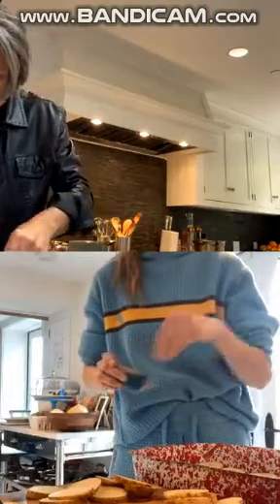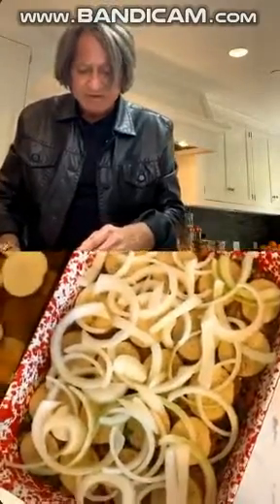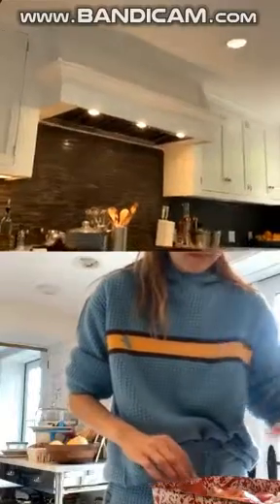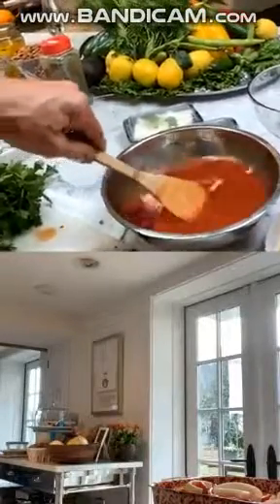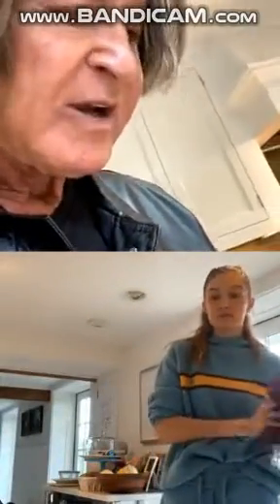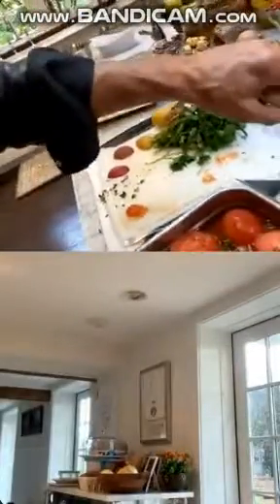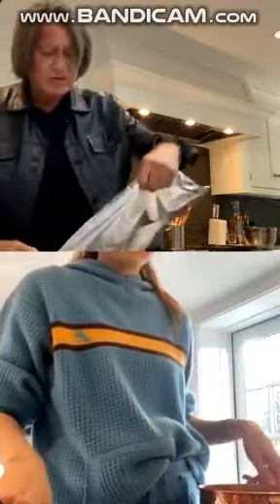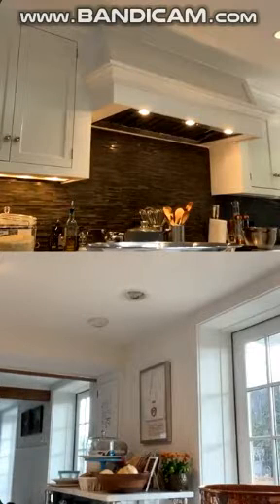Gigi Hadid Pregnant instagram live Mohamad Hadid cooking Palestinian Food !! SUBSCRIBE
Gigi was live maked a Palestinian food with her father
Beirut Food

Gigi Hadid is currently doing a live with her dad Mohamed Hadid while they are cooking what it seems a delicious plate! They will eventually save online the whole live so everyone can rewatch it

Gigi Hadid Bella Hadid
Gigi Hadid Zayn Malik
Gigi Hadid Riding Horse
Bella Hadid Riding Horse